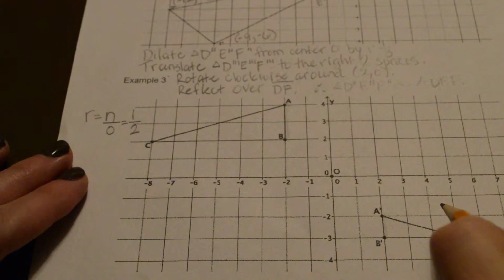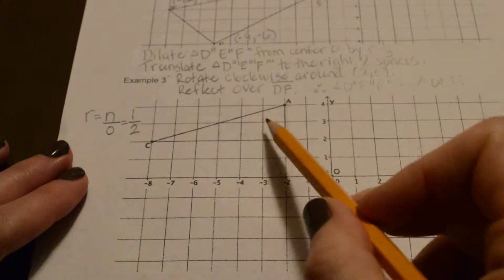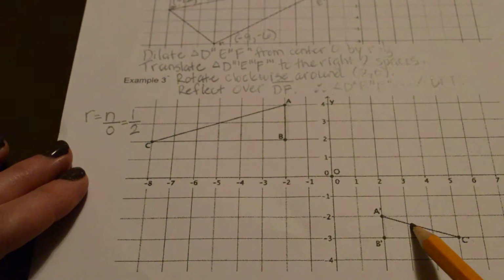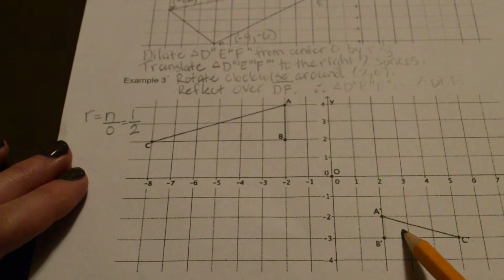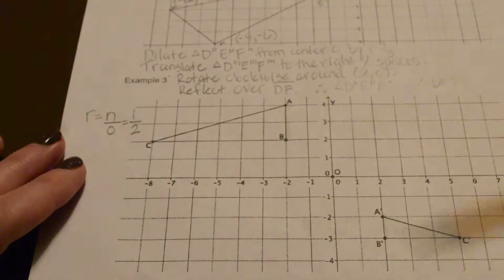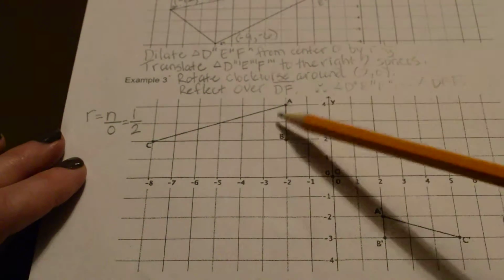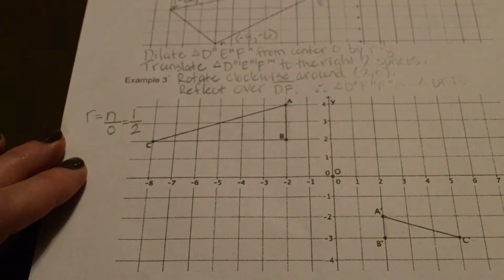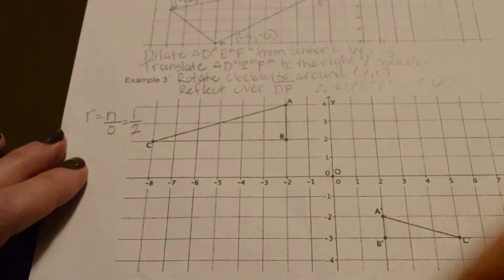Proving Similarity Example 3